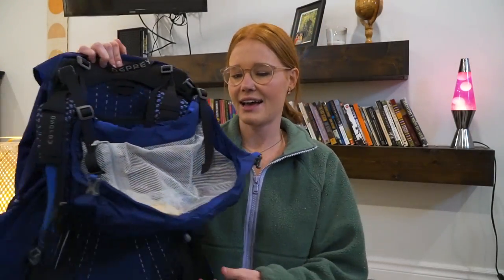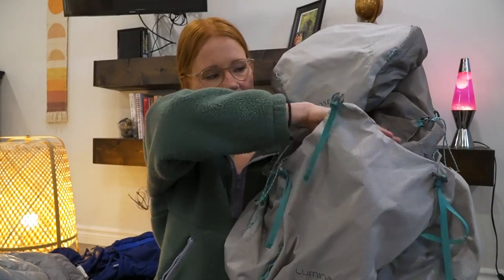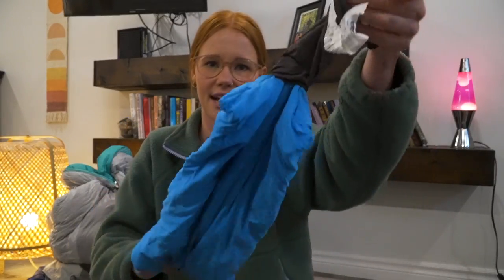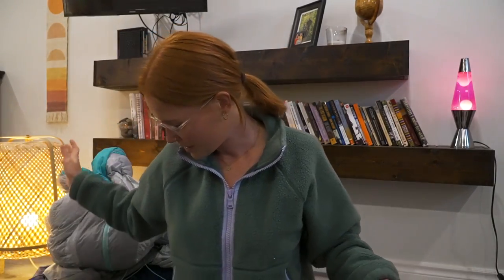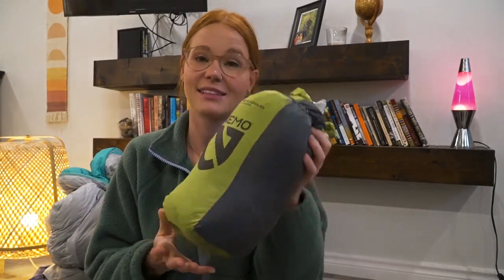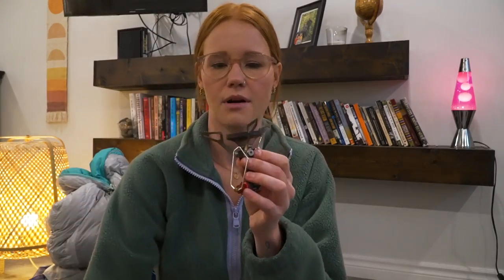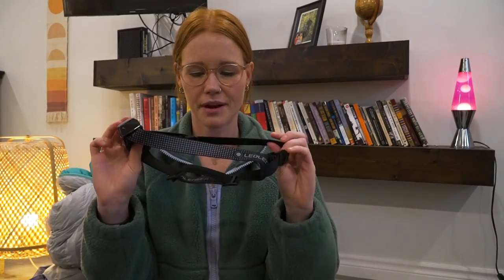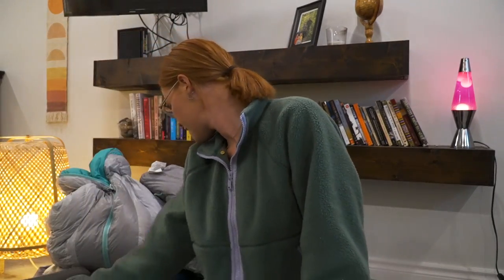My Bruce Trail & Sunshine Coast Trail Gear List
In 2020 I thru-hiked the entire length of the Bruce Trail with my dad. We had so much fun on the Bruce that we decided to hike 160km of the Sunshine Coast Trail the following summer. My hope is that my gear suggestions may help you with deciding what gear you'd like to take when attempting a thru-hike or long-distance hike.

For a full breakdown of what I carry with me in my pack, check out my recent blog post (POSTED SOON!

Gear in this video:
00:00 - Introduction
2:10 - Packs
5:18 - Sleeping Bag
6:42 - Pillow
7:30 - Sleeping Pads
9:42 - Fanny Pack
10:19 - Tents
12:26 - Cook System
14:40 - Water Filtration System
16:00 - Electronics
18:18 - Stuff Sacks
19:23 - Trekking Poles
20:52 - Shoes